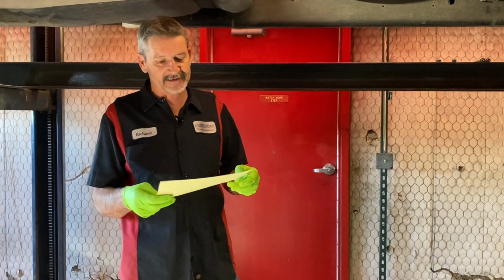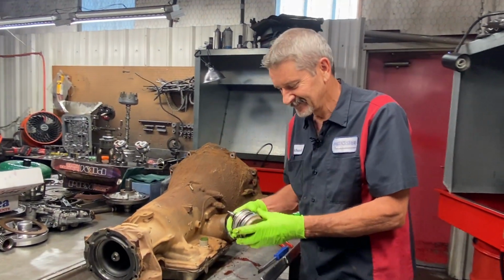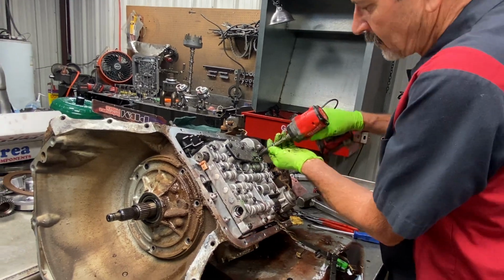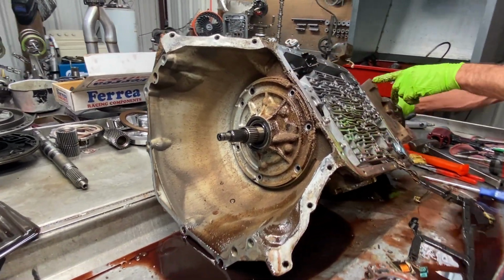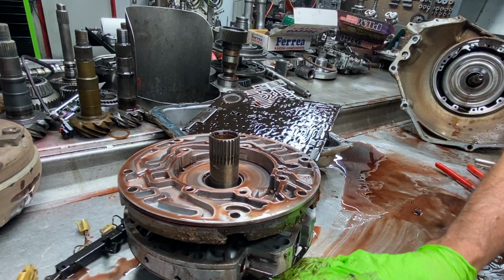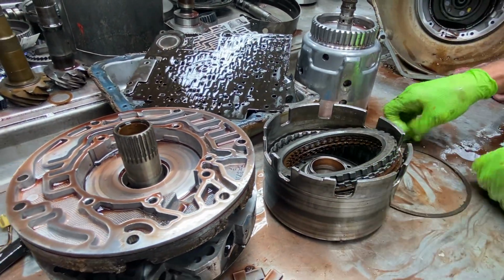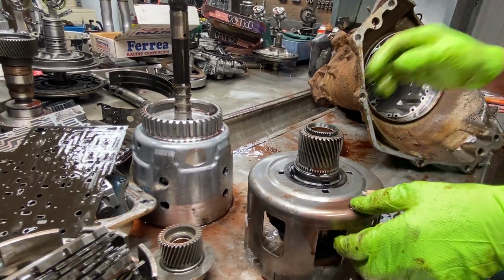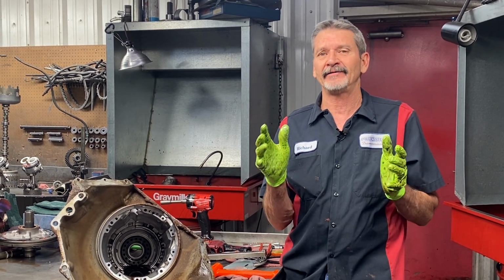This 4L60E drove into the ground ‘’SERIOUSLY”!!! Let’s see if there’s anything left.